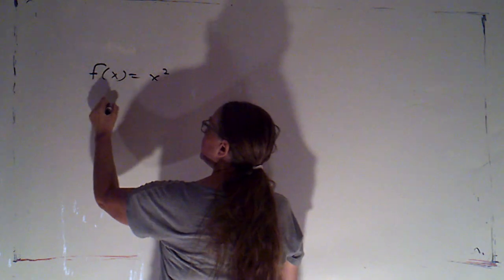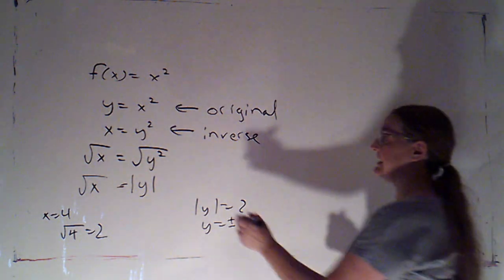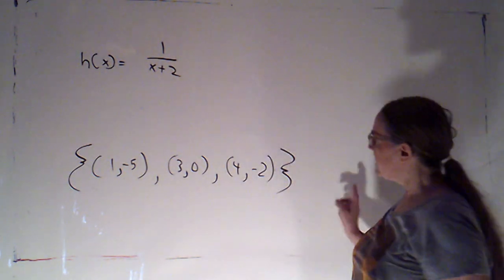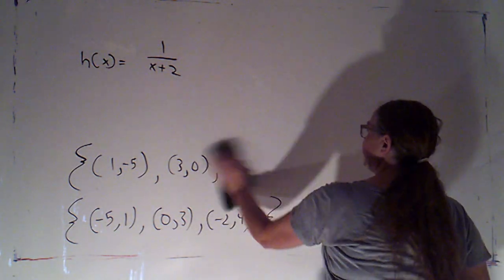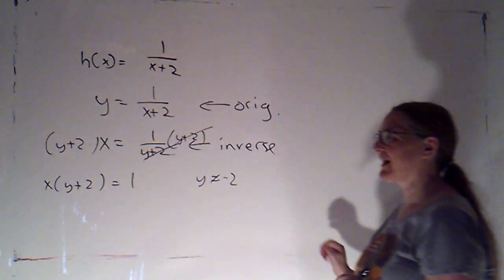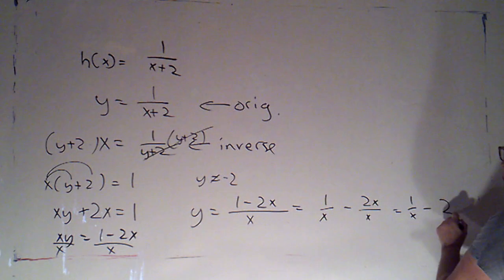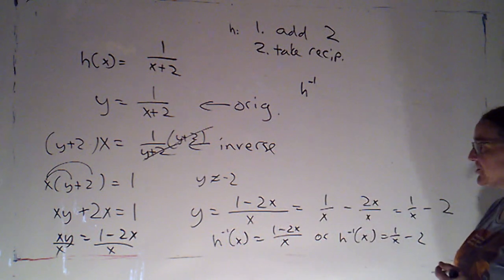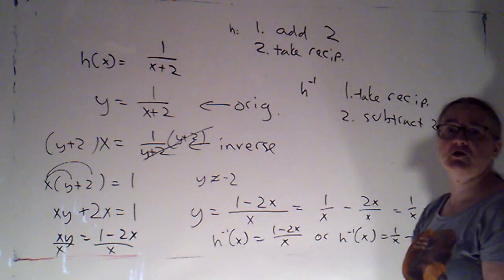Math 2 Section 3 1 part 3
More finding inverses by switching the roles of x and y.